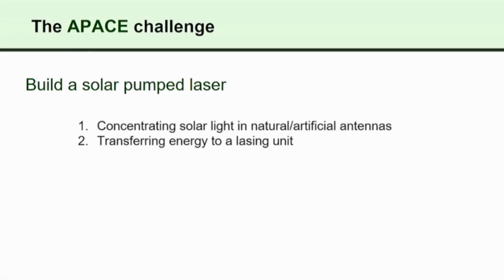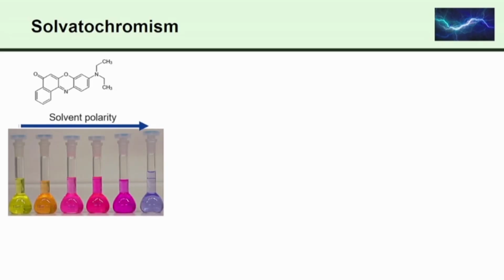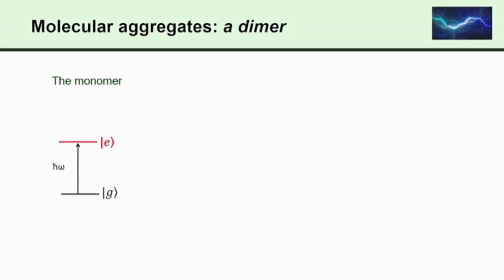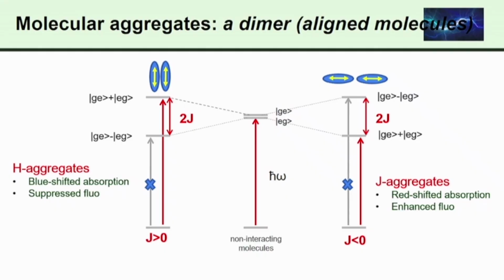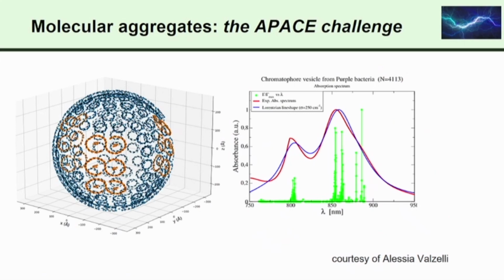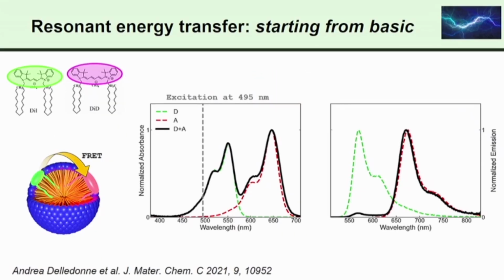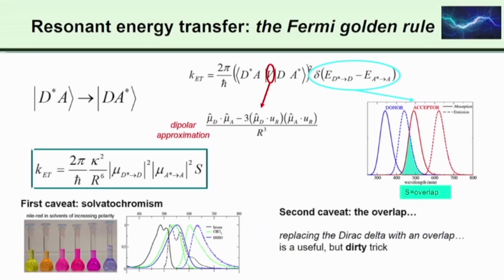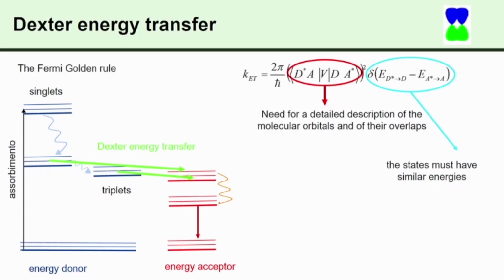APACE Lecture Series: Intermolecular Interactions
Intermolecular interactions: aggregates, energy transfer and environmental effects

Lecture by Prof. Anna Painelli
Host: Max Planck Institute for the Physics of Light